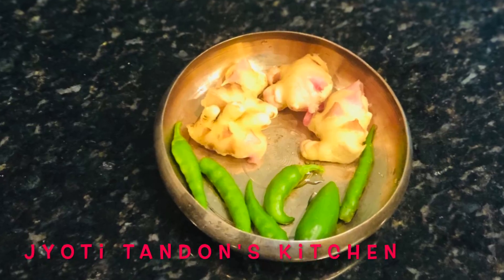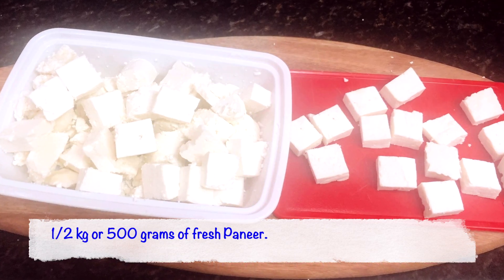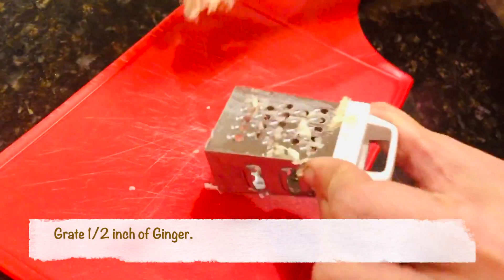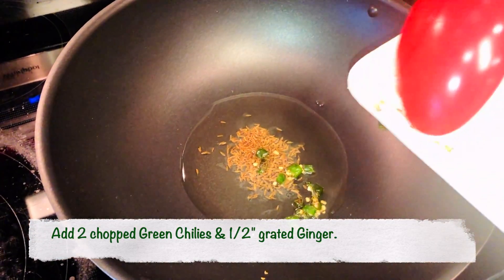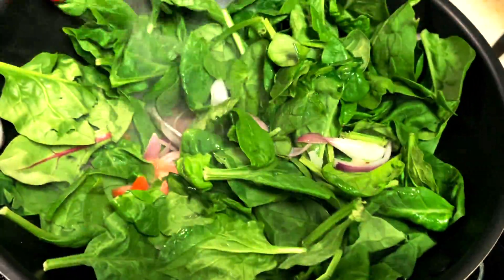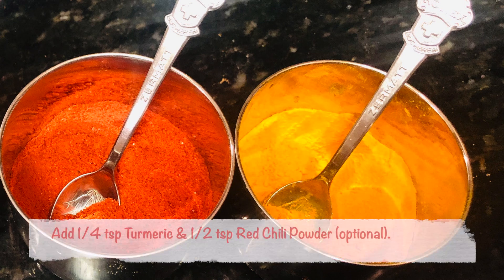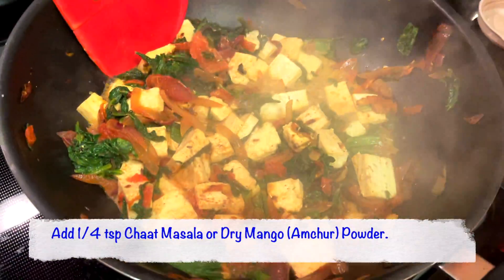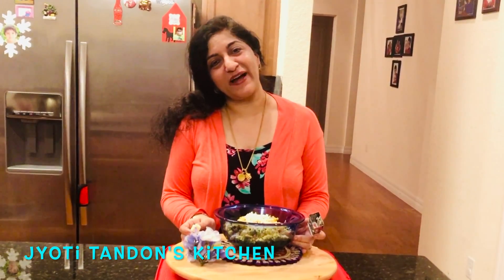Palak Paneer Stir Fry | Kadhai Palak Paneer | Spinach Cottage Cheese Stir-Fry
Palak Paneer Stir- Fry, is a highly nutritious recipe with delightful flavours and yet surprisingly easy to make! Paneer is a rich source of protein. Furthermore, this dish has magnesium, folate, vitamin A, vitamin K, potassium, calcium, phosphorous & so much more, which plays beneficial roles in heart, weight  and muscle function!